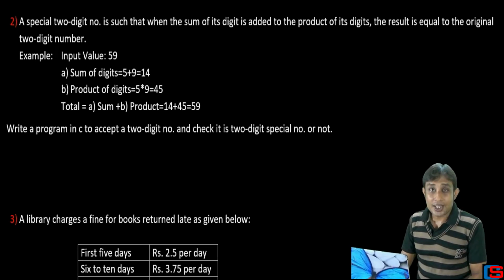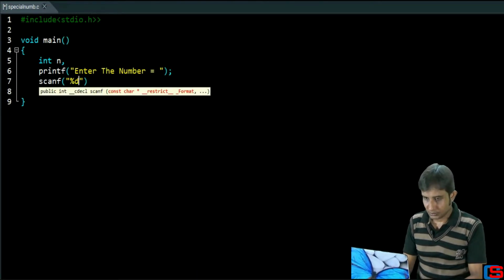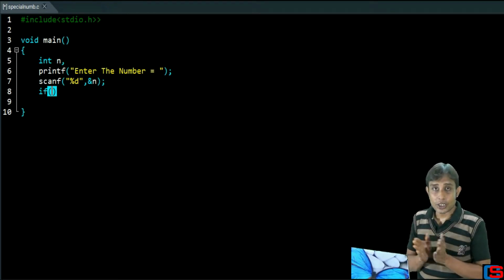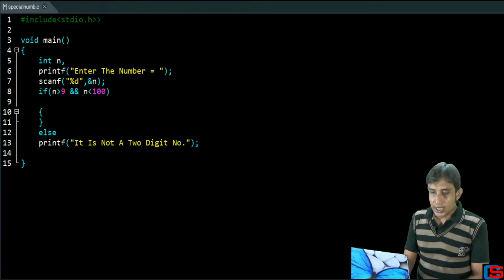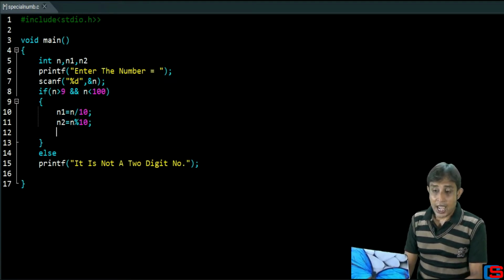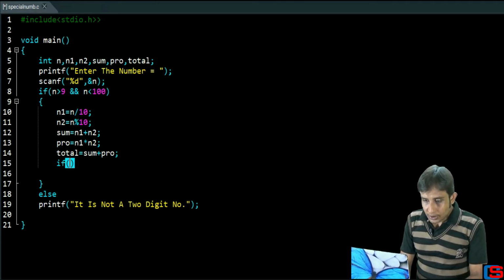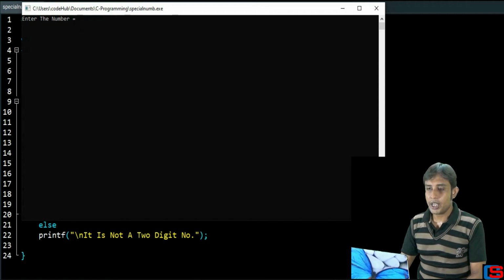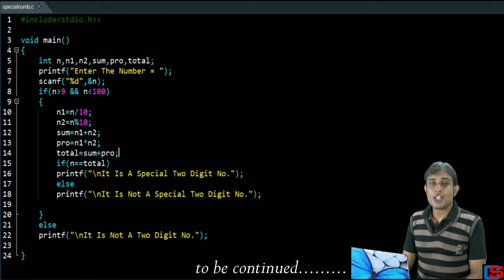Two Digit Special Number In C Programming Language. (Part-10)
Two digit special number is checked in this program.
Example of two digit special no. is 59.